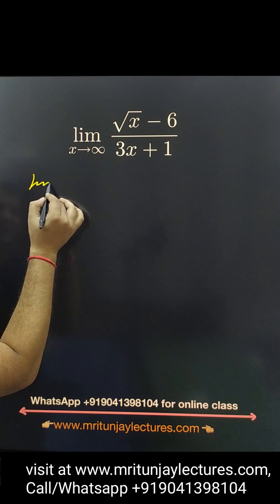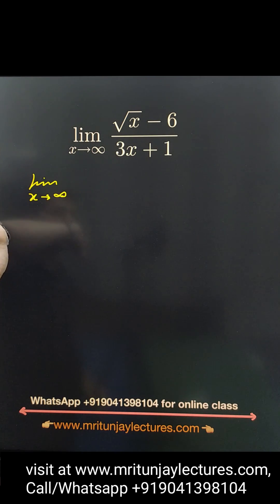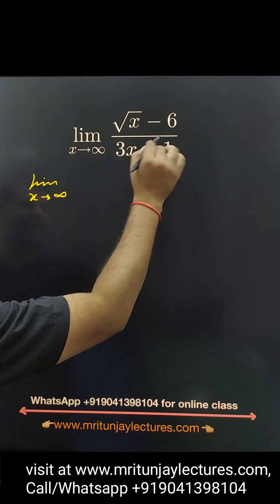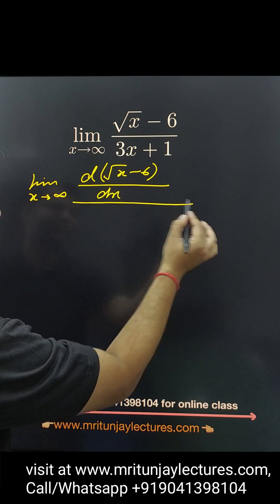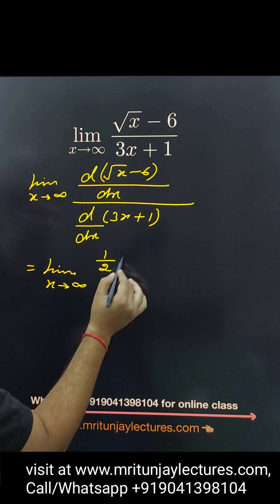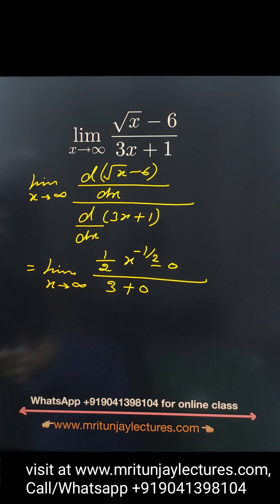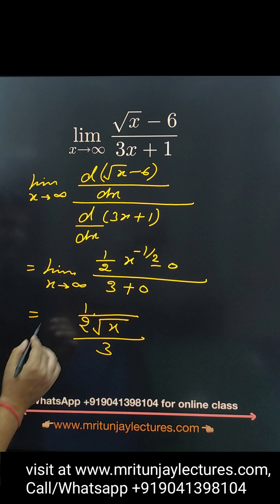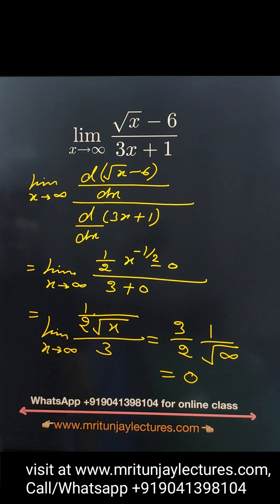How can find limit